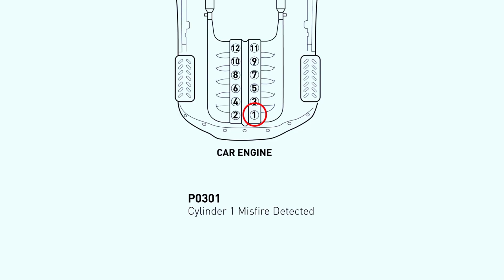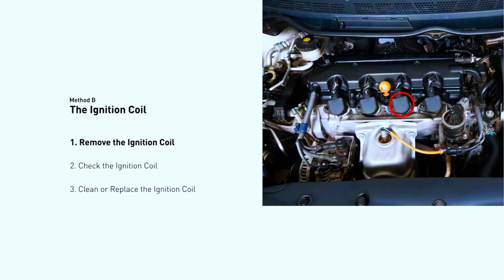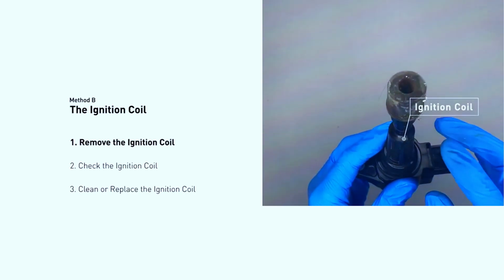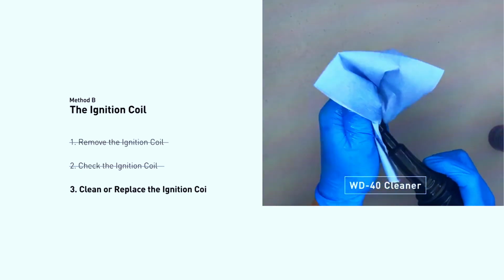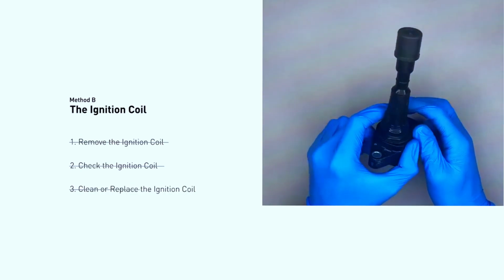P0301 Troubleshooting Guide: Advanced Diagnostics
P0301 Cylinder Misfire - Diagnose Beyond the Basics Car shaking? Engine running rough? You might have a P0301 code - cylinder misfire in cylinder #1. This video dives DEEP into advanced diagnostics to fix the problem, not just replace parts. Learn how to:

Read & interpret freeze frame data
Test spark plugs & coils
Diagnose injector issues
Perform compression tests
Identify advanced problems (vacuum leaks, valve issues)

Save money and get your car running smoothly again!  For basic troubleshooting steps, check out our companion video "P0301 Misfire: Quick Fixes & Checks".

✅FOXWELL GT60: (AMAZON)

✅Autel MaxiSys MS906Pro Scan Tool:(Amazon)

Search terms and questions you might be thinking of related to P0301 Troubleshooting Guide:

P0301 code
Cylinder misfire
Engine diagnostics
Car troubleshooting
P0301 repair
How to fix P0301 code
P0301 troubleshooting steps
Advanced diagnostics for P0301
P0301 repair at home
Save money on P0301 repair
DIY P0301 diagnostics
What does P0301 code mean
Causes of P0301 misfire